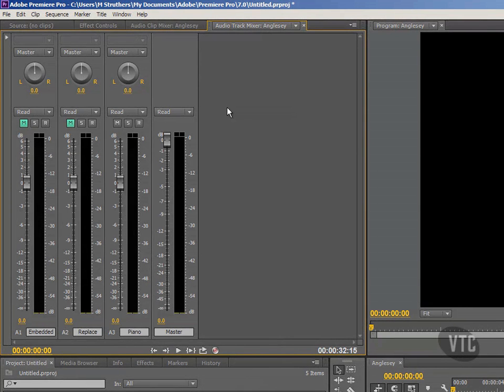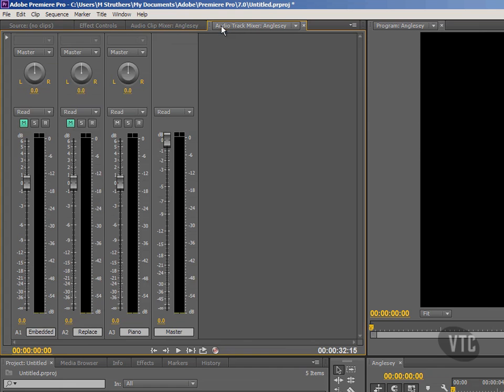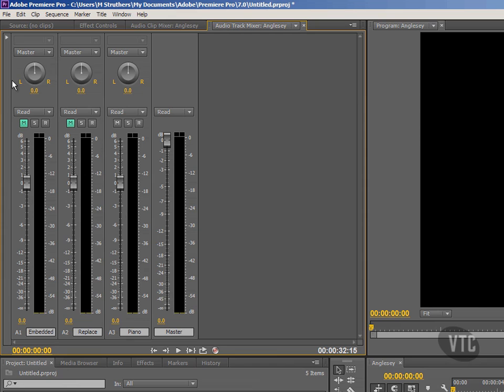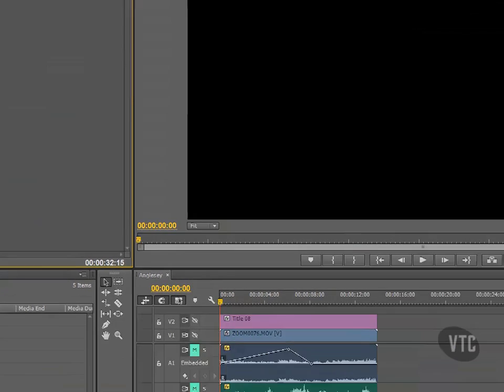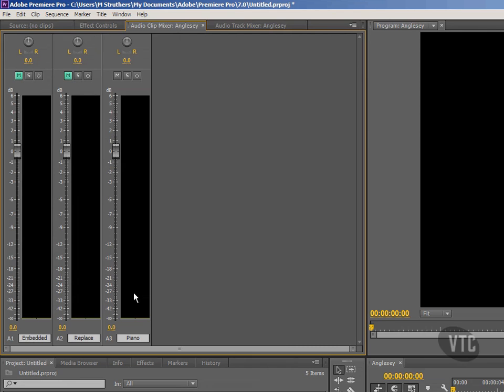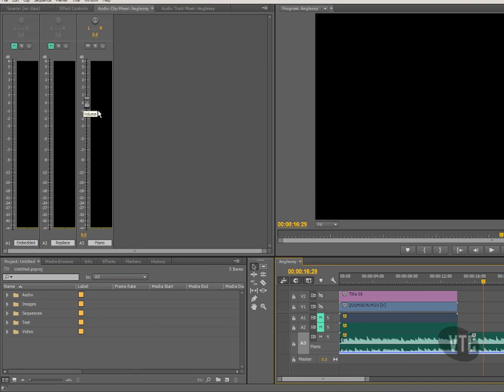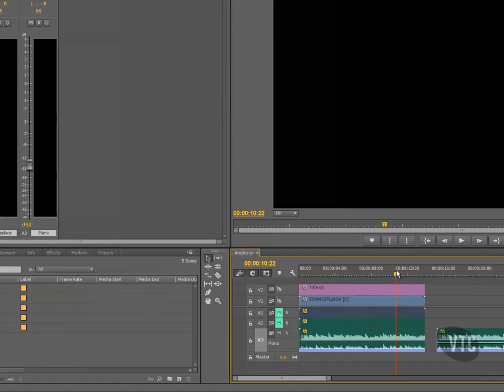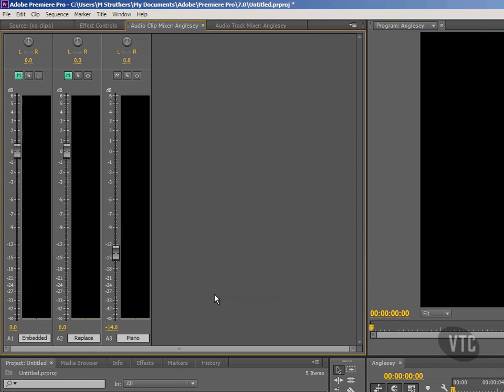05 Mixer Differences